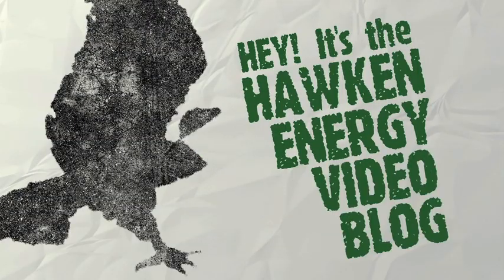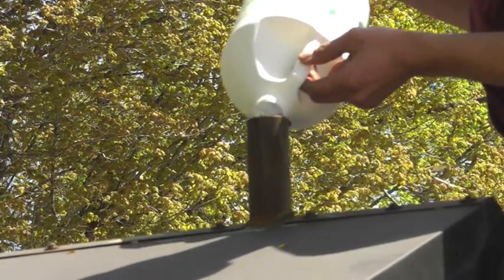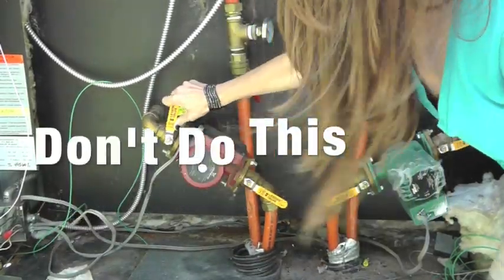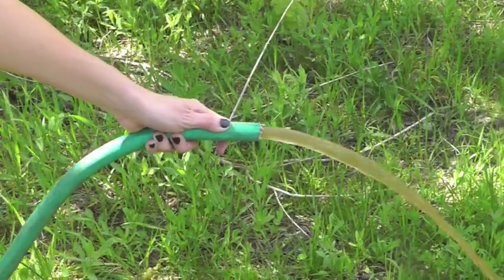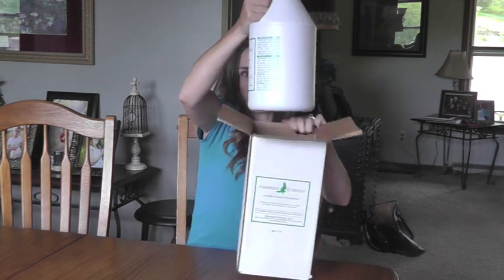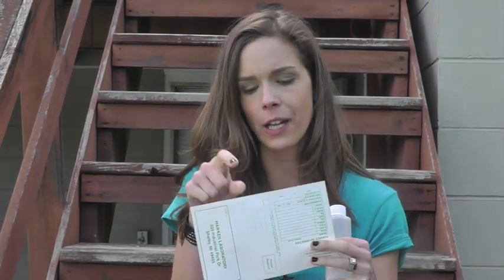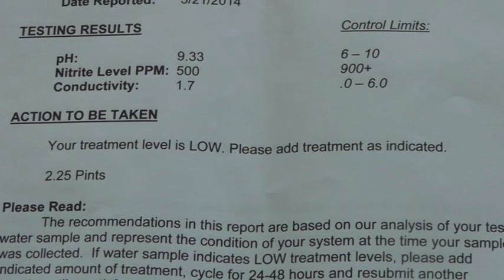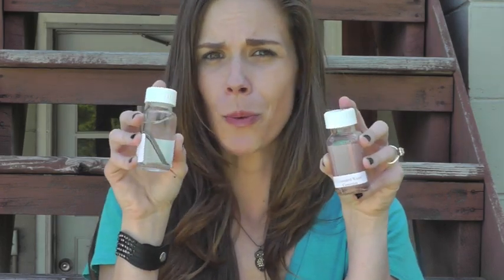Water Treatment Procedure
Mindy Hagstrom talks about the proper water treatment procedure.